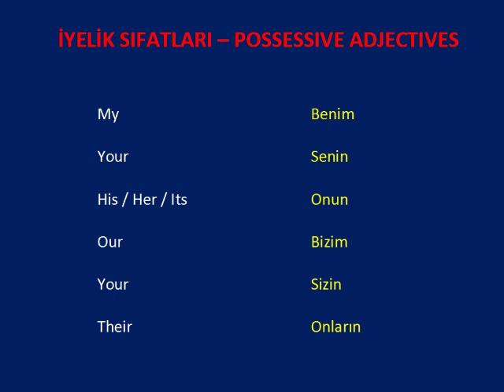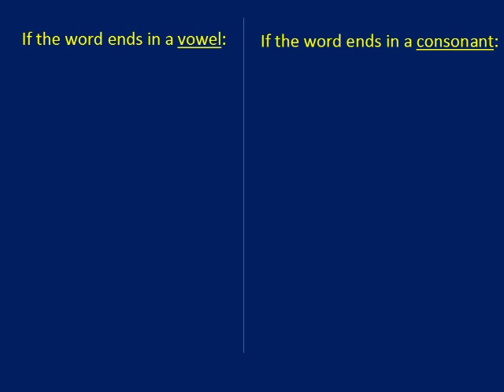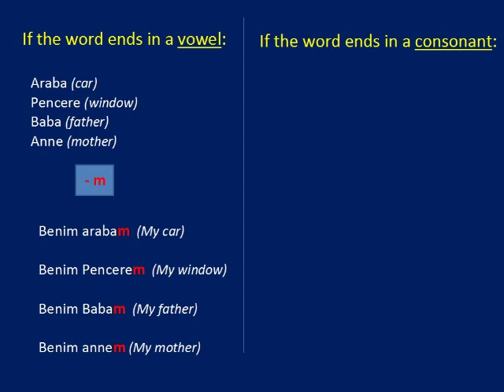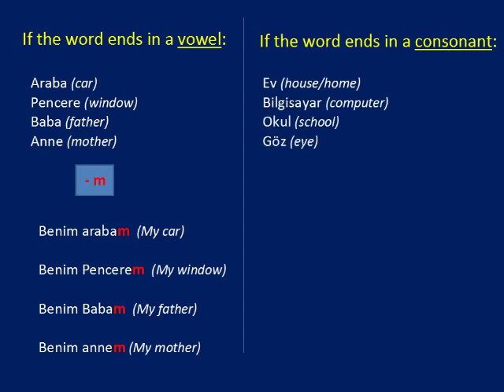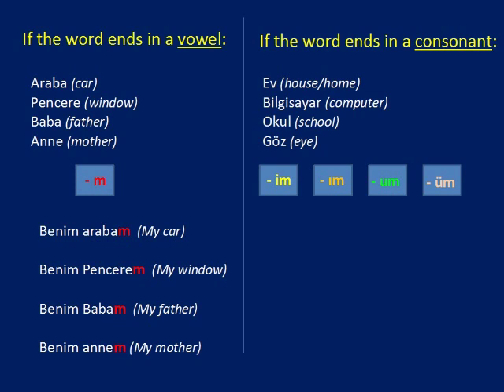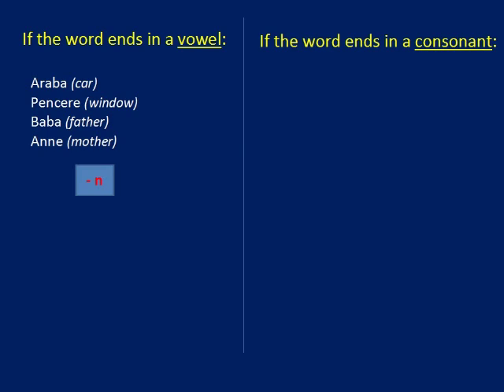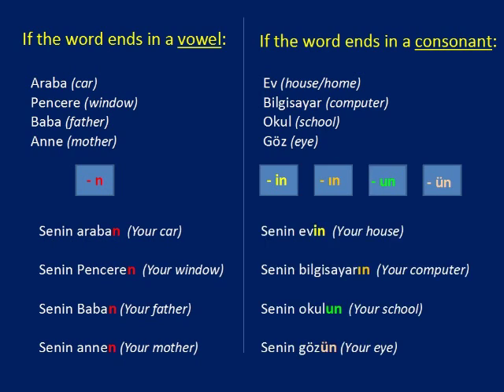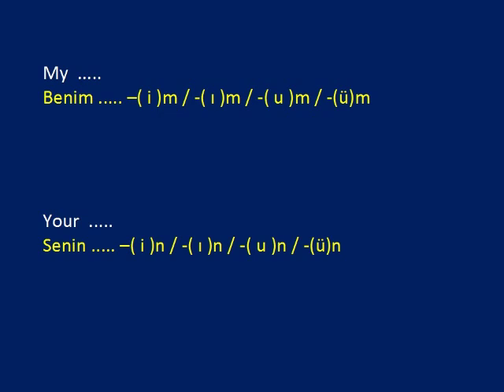Online Turkish Lessons - Lesson # 5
Hello!

In this lesson, you will learn possessives, i.e. My / your / our.

Now, grab yourself some beer and hit the Play button!